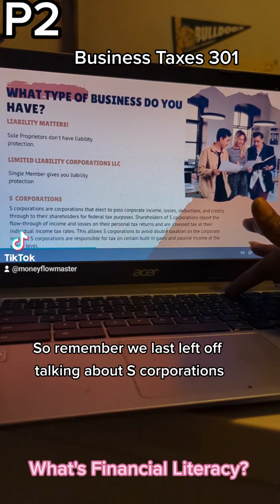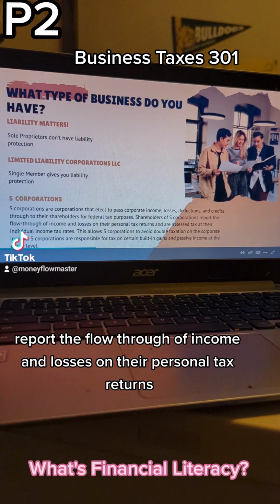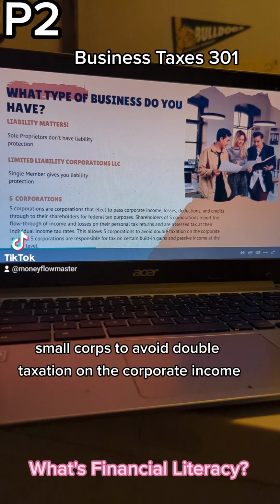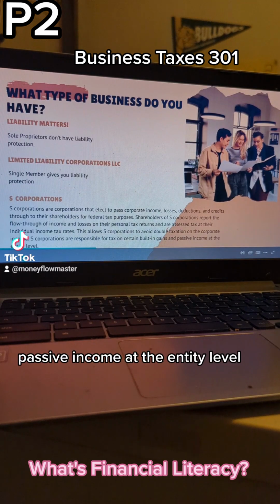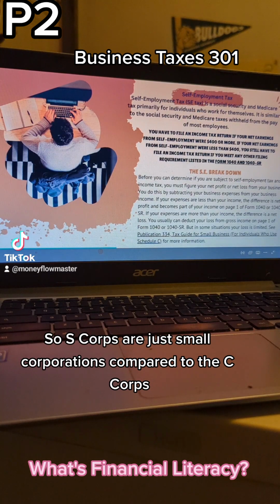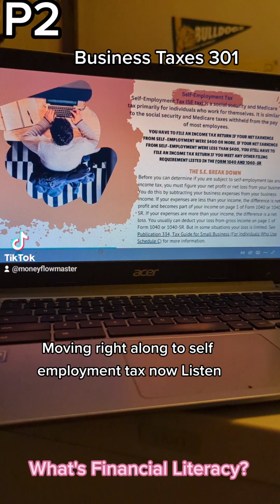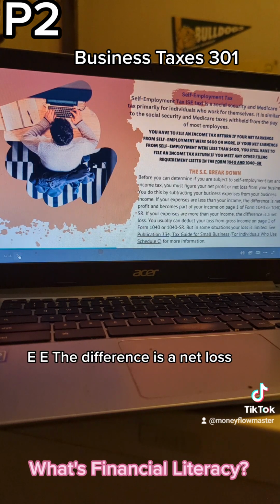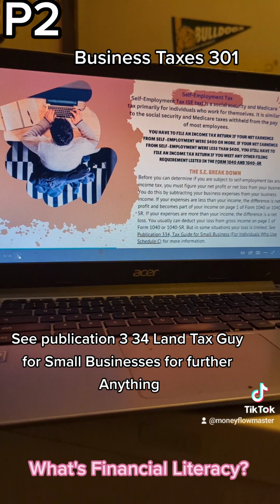P2 Business Taxes 301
What's Financial Literacy?  Hey Small Business Owner, let's continue our talk about Taxes...Part 2